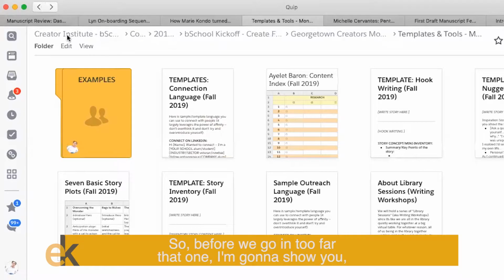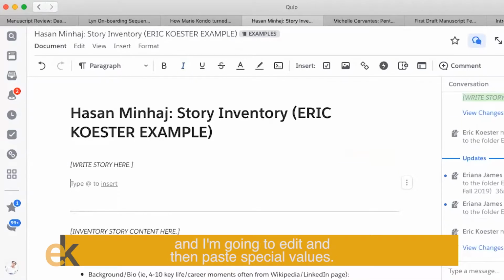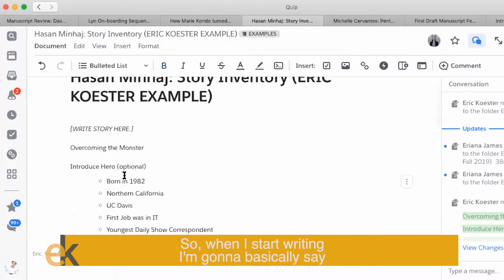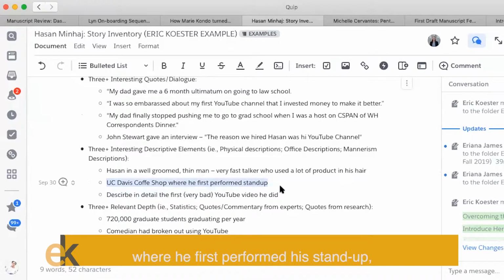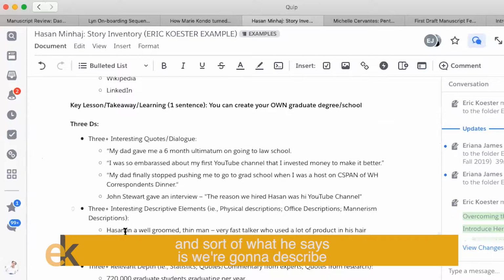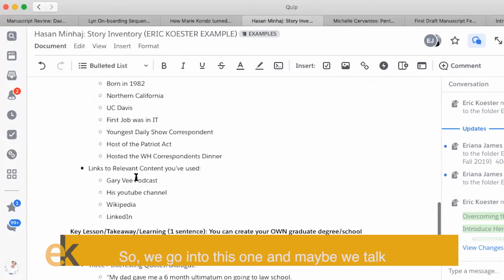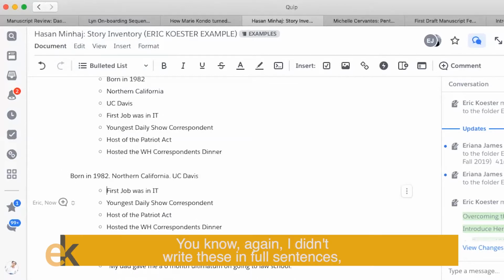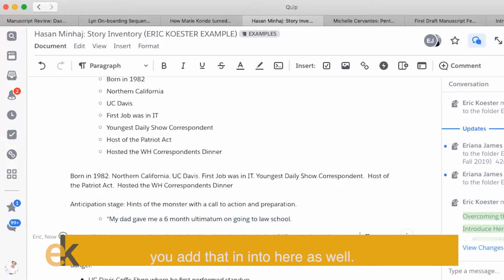Hasan Minhaj: Example Story Writing || Plot Writing for Nonfiction Books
In this video, I'll go quickly about the materials in Quip and show you how you can quickly access it and use it for your writing.